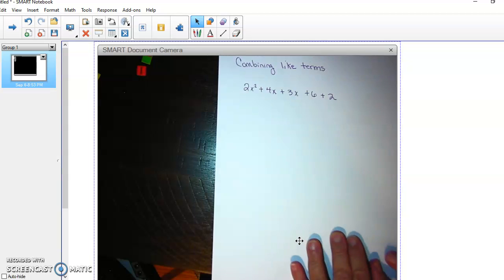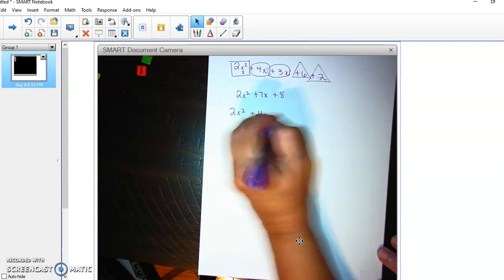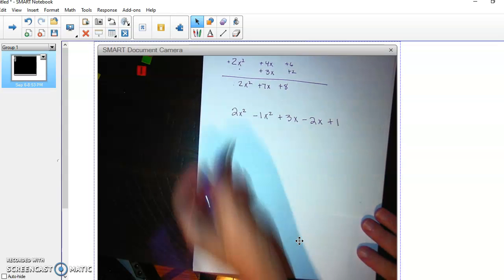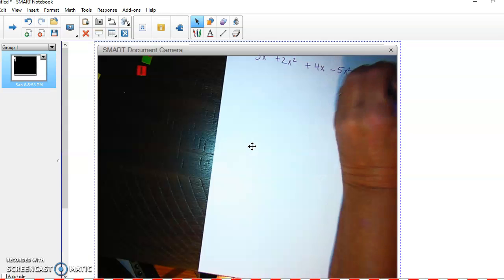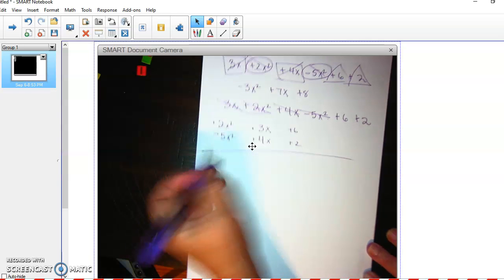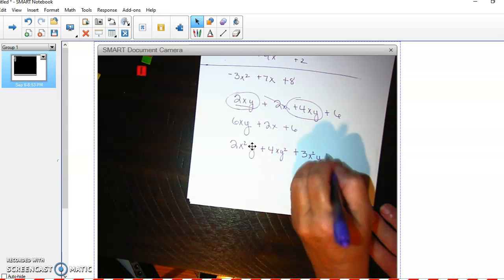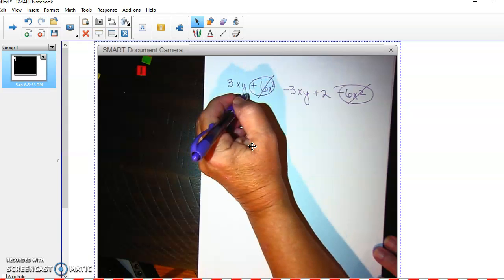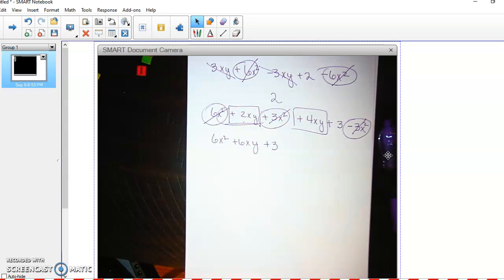Combining like terms without tiles